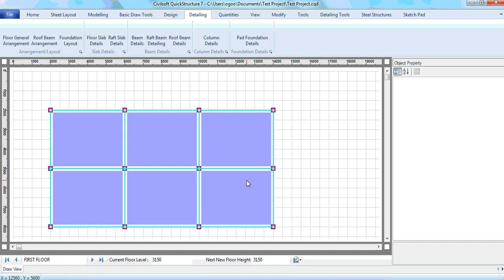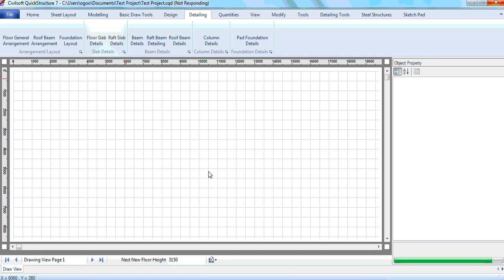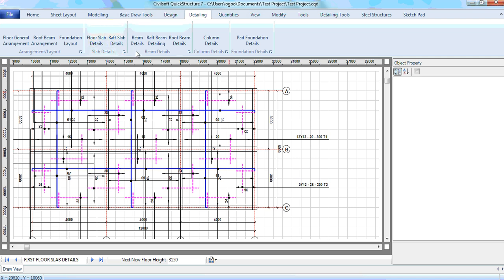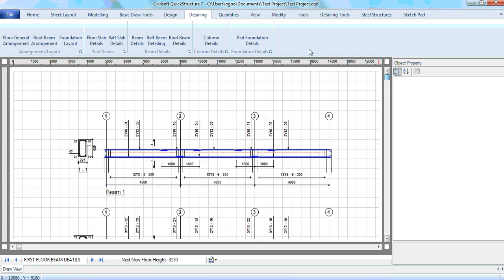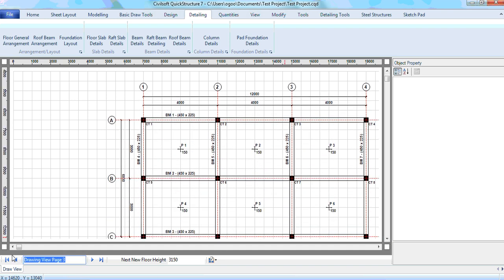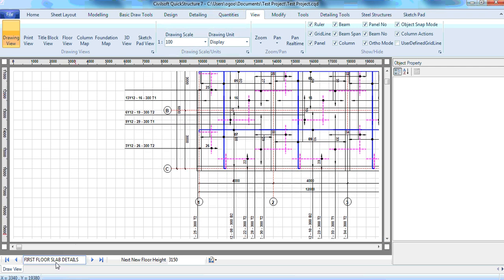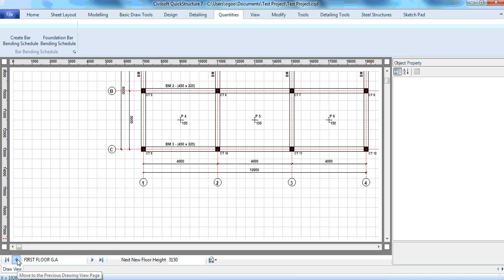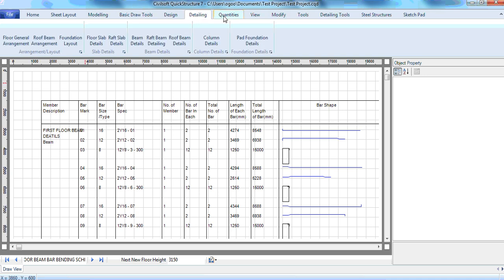Slab Beam Detailing and Bar Bending Schedule